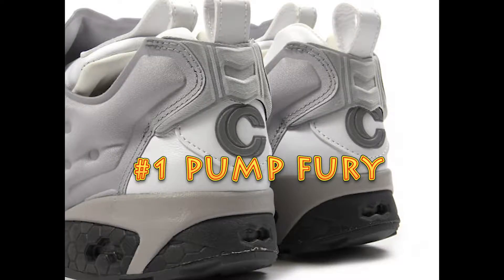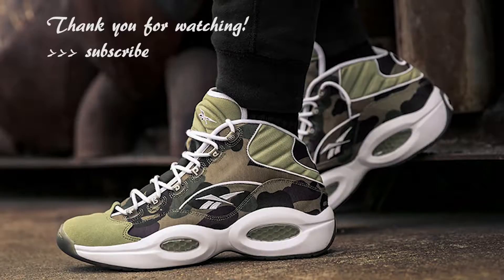[永仔] TeamReebok1895 Reebok Shoe Awards 2016